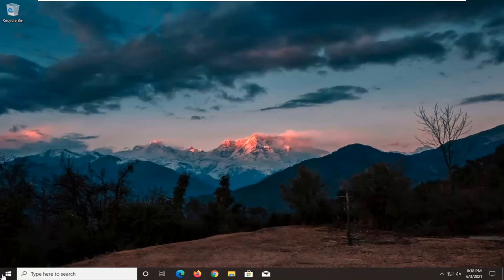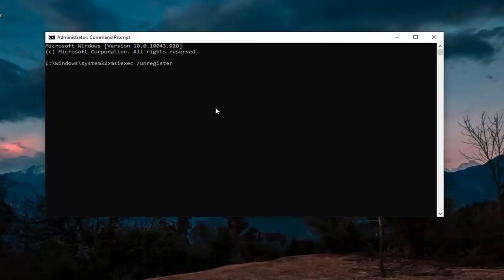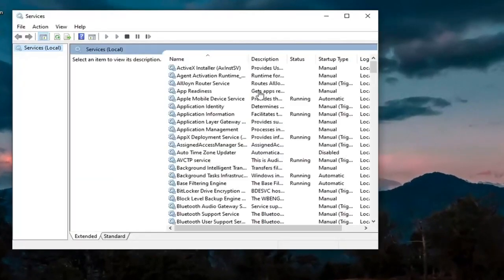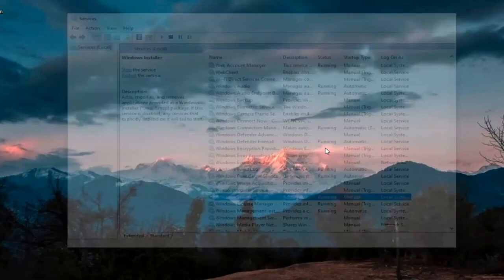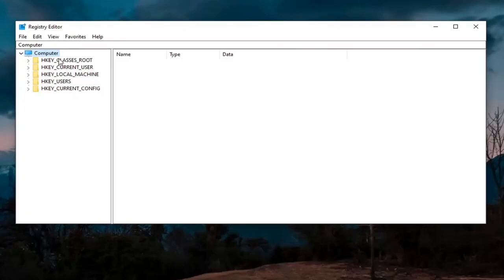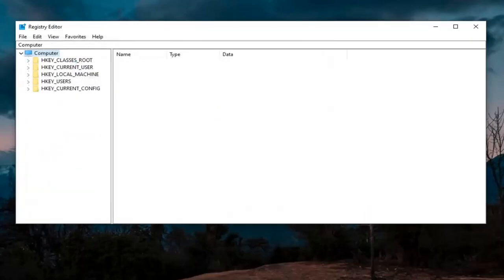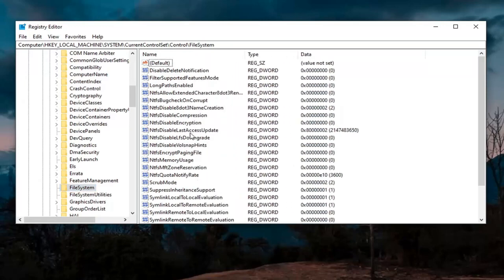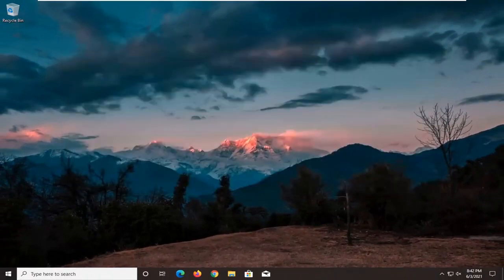[Solved] Fatal Error During Installation Problem Issue [Solution]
Commands Used:
msiexec /unregister
msiexec /regserver

Users experience the error message “Error 1603: A fatal error occurred during installation” when they are either installing a new program or they are updating a program to a newer version.

You are unable to deploy a software and you get an error - Fatal error during installation process.

Issues addressed in this tutorial:
a fatal error occurred during installation on server netbackup